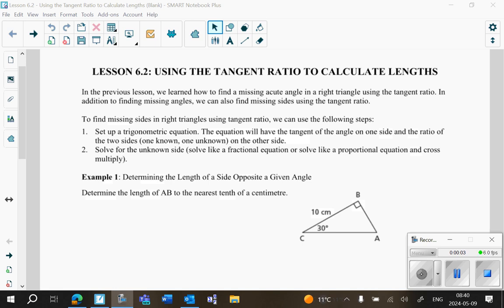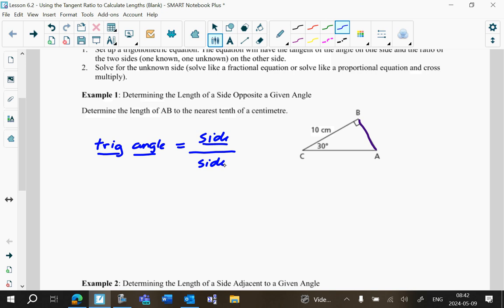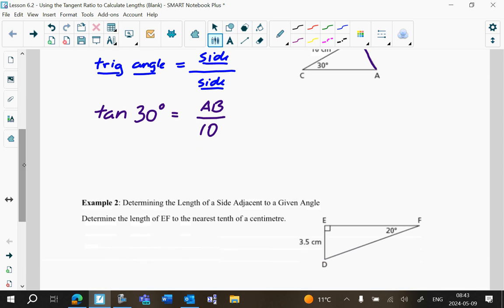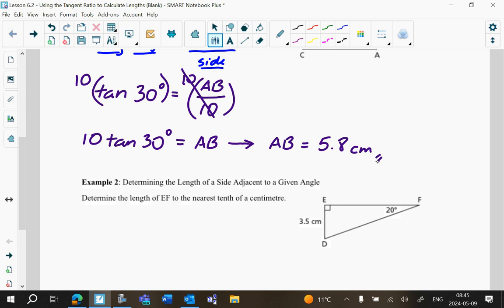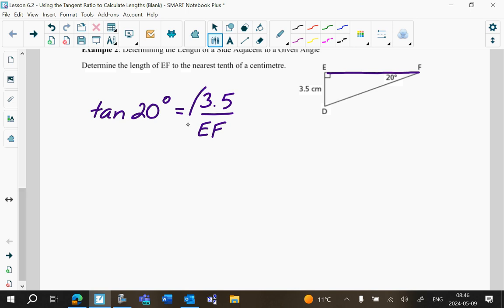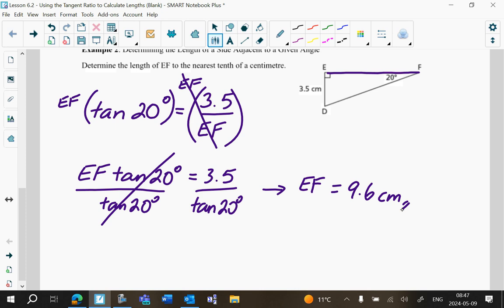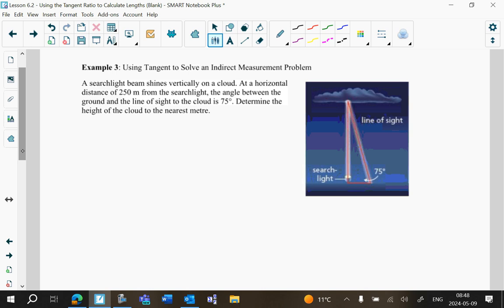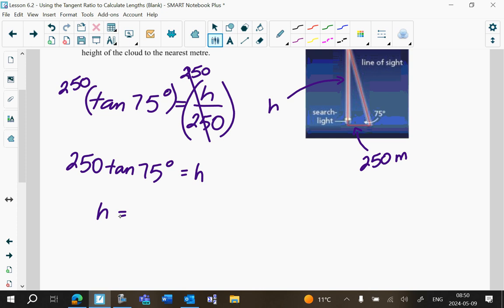Lesson 6.2: Using the Tangent Ratio to Calculate Lengths (Video Lesson)